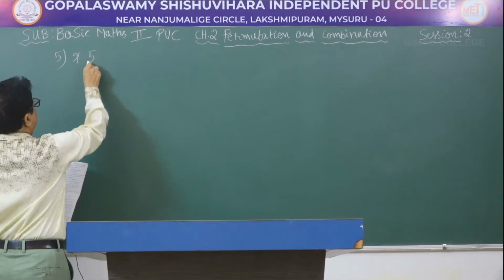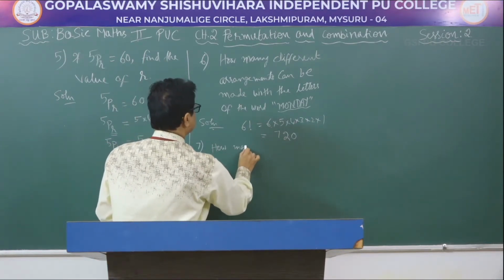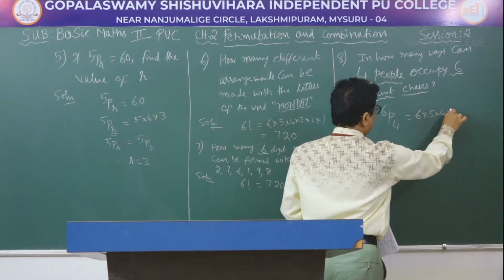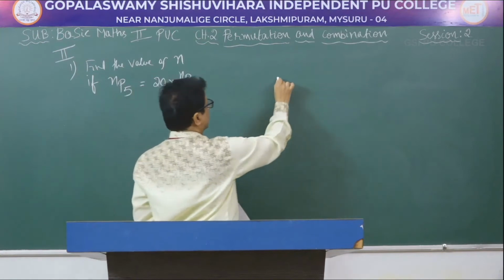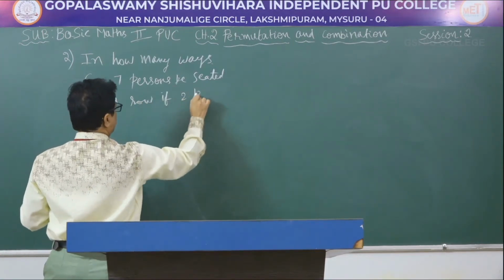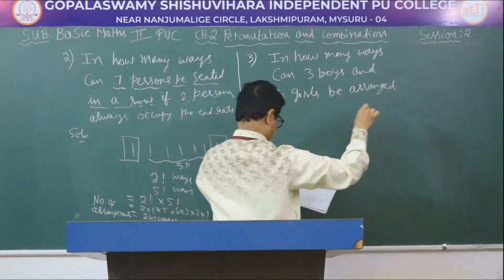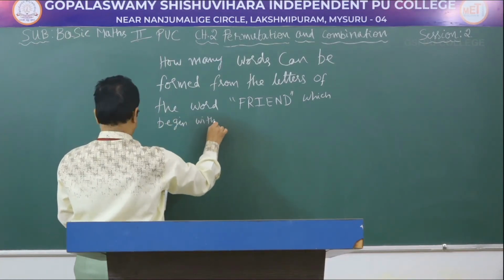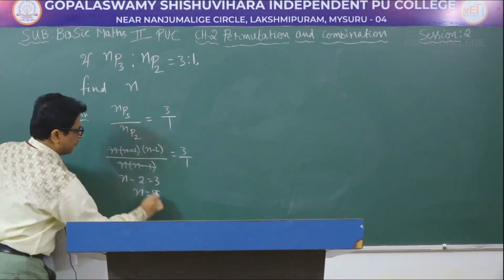BASIC MATHS | II PUC | CH 02 | PERMUTATION & COMBINATION - PROBLEMS | S02